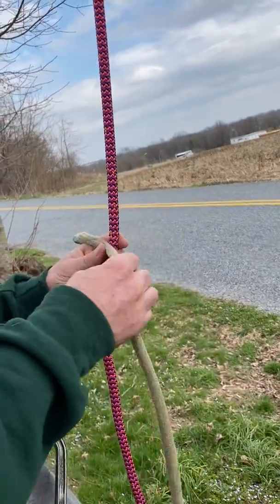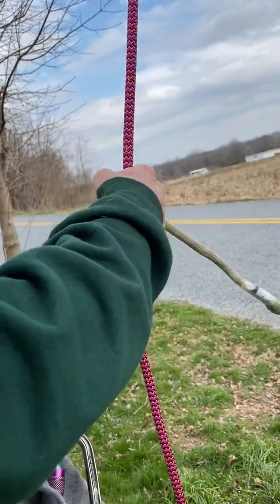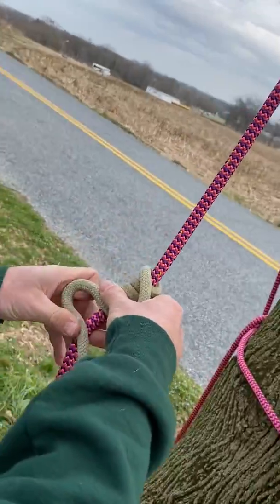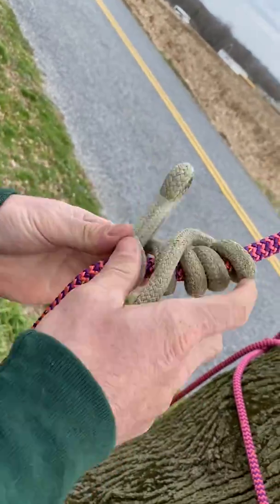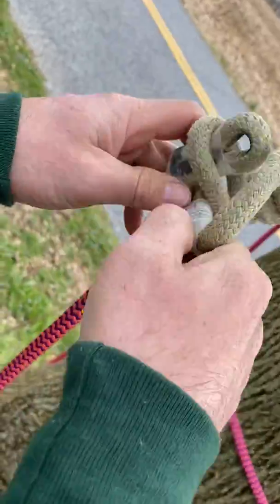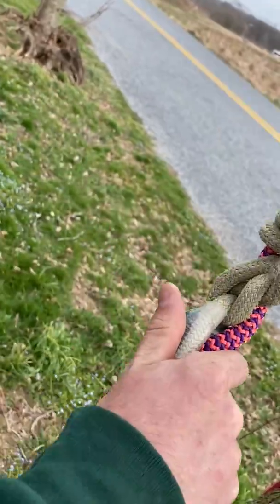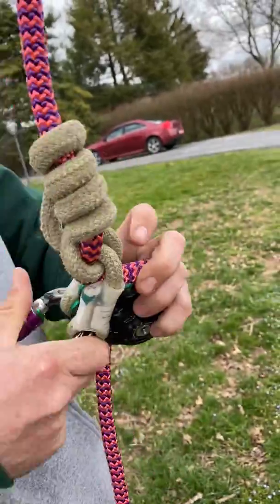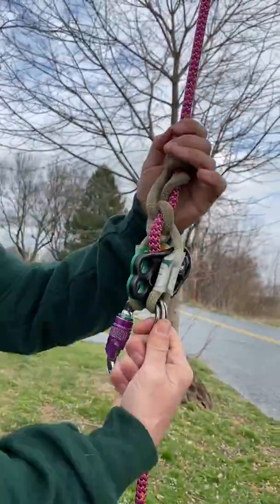Arborist friction Hitch “Enzyme Hitch”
Arborist climbing friction hitch. Enzyme hitch created by TreeCatalyst (Instagram)